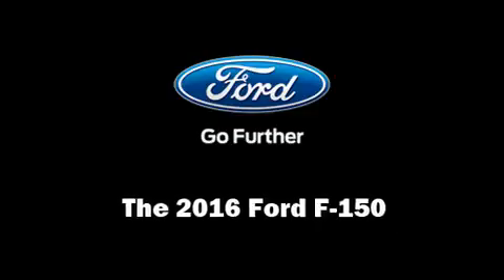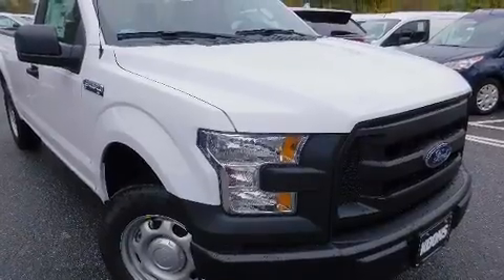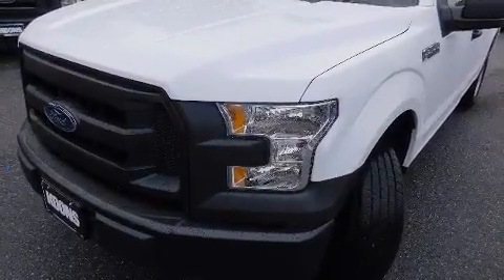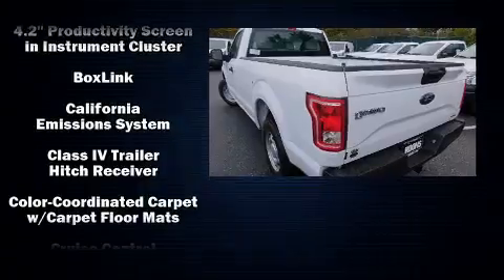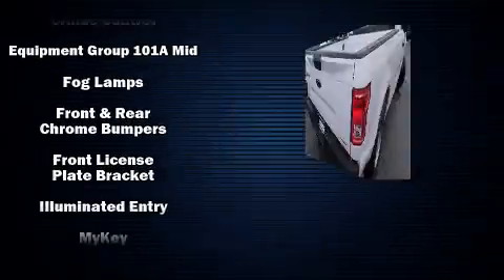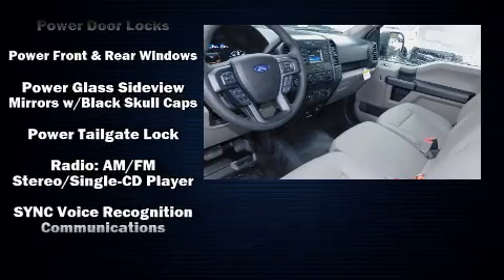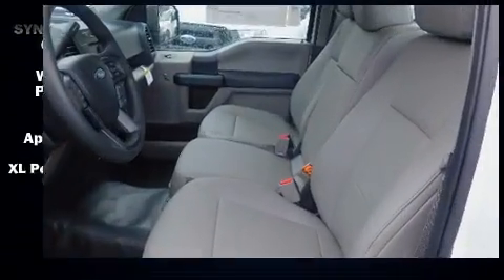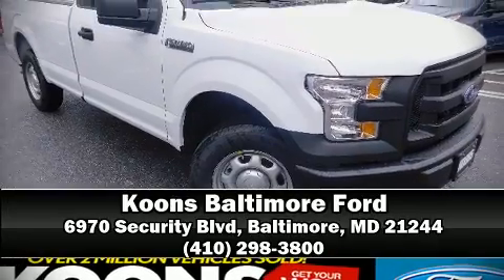2016 Ford F-150 XL in Baltimore, MD 21244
Experience driving perfection in the 2016 Ford F-150. It features four-wheel drive capabilities, a durable automatic transmission, and a 3.5 liter 6 cylinder engine. Top features include air conditioning, a tachometer, a trip computer, a rear step bumper, front fog lights, telescoping steering wheel, a trailer hitch, and much more. Take assurance in side curtain airbags, providing head protection in the event of a severe collision. Our knowledgeable sales staff is available to answer any questions that you might have. They'll work with you to find the right vehicle at a price you can afford. Come on in and take a test drive!